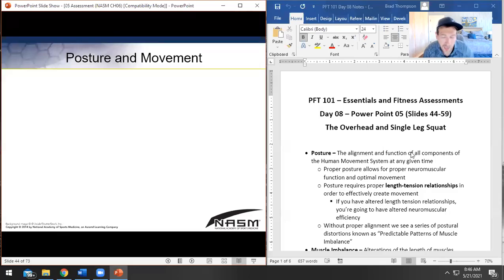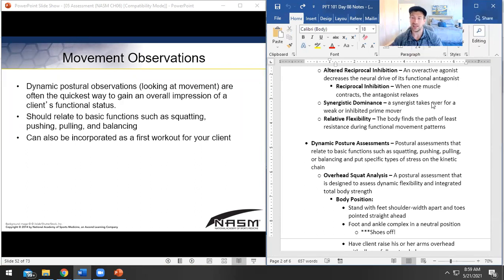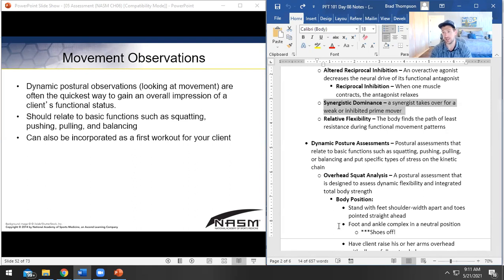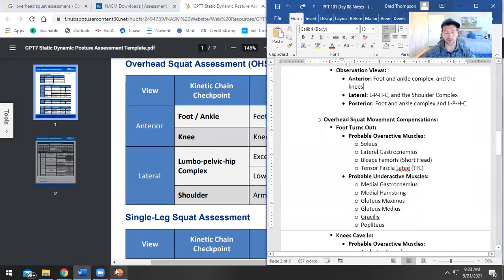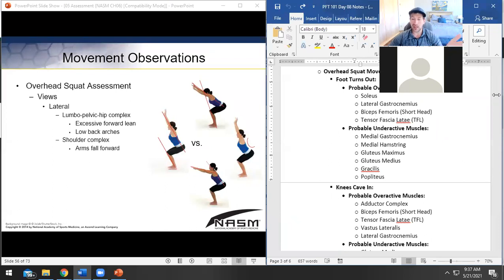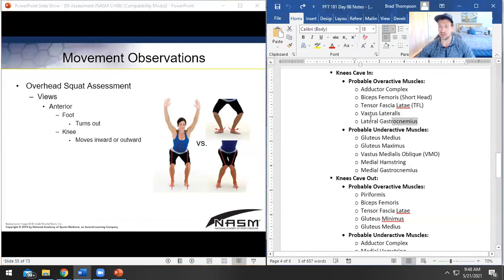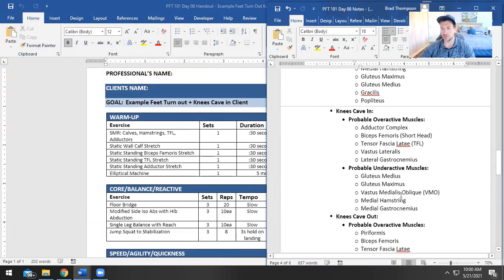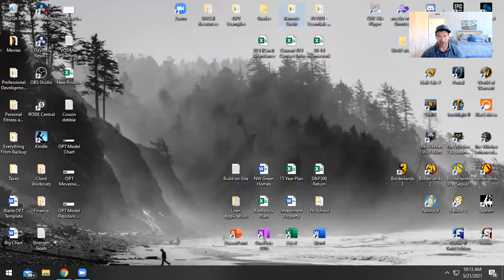PFT 101 (Essentials and Fitness Assessments) Power Point 05 Part 03 - Overhead Squat Assessment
• Handout - Example Routine (Feet Turn Out + Knees Cave In Routine) (PDF Version)

• Handout - Example Routine (Feet Turn Out + Knees Cave In Routine) (Word Version)